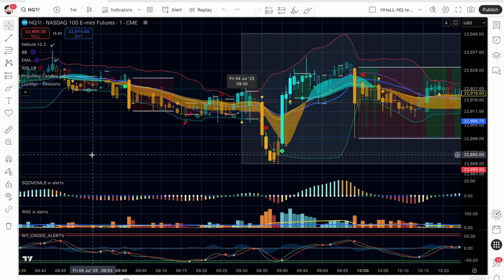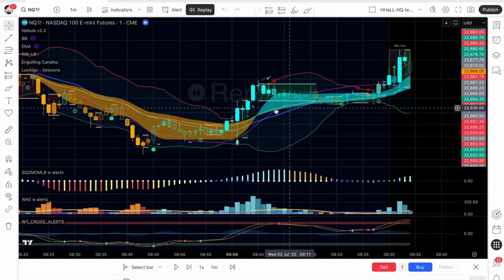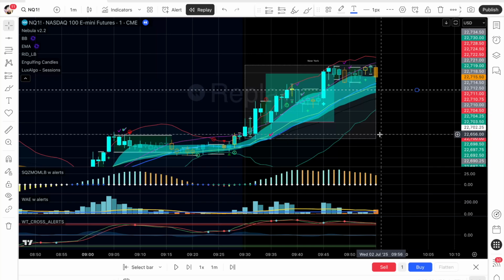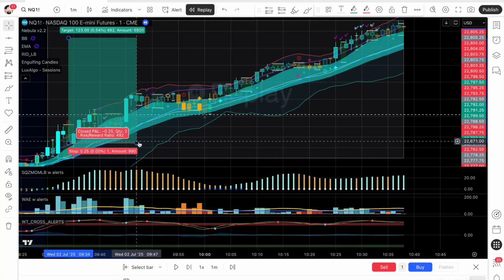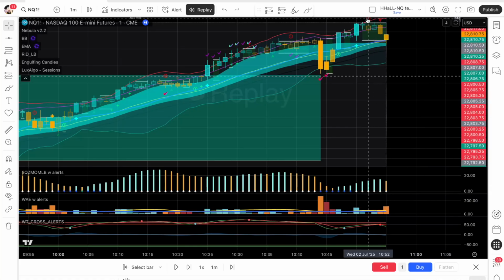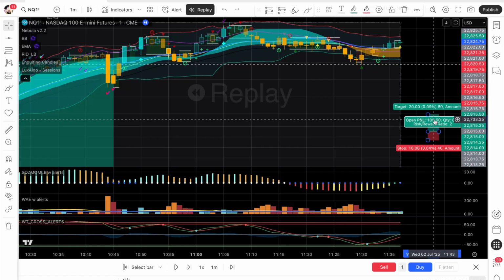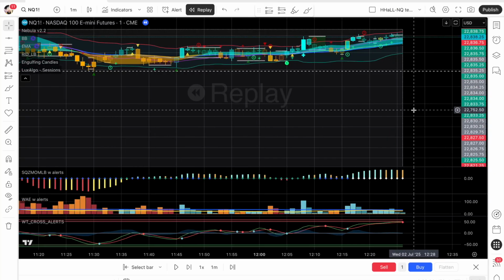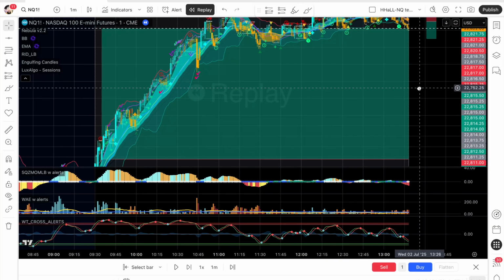NFAVO - Part 1 of Daily Review of Trading NQ Futures on 2025-07-02 with TradingView - REPLAY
NFAVO - Daily Review of Trading NQ Futures with TradingView on Wednesday, July 2nd, 2025
*PART 1 : Strap in and Hold on*

When price is trending, don’t use a take-profit level.  Instead, let the price action show you when the trend is over.

This video is longer than normal because I use REPLAY mode in TradingView to step through the price action one candle at a time.
It’s good practice.  I recommend giving it a try and back-test your strategies.

Check out my previous YouTube videos to see how I setup TradingView, including the indicators I use on the chart.